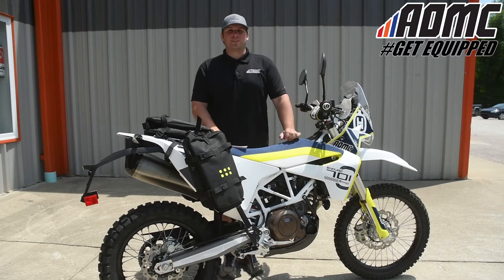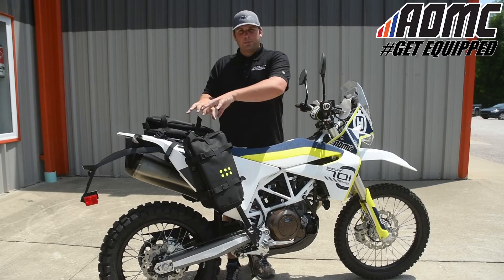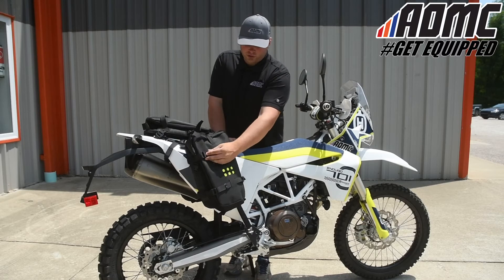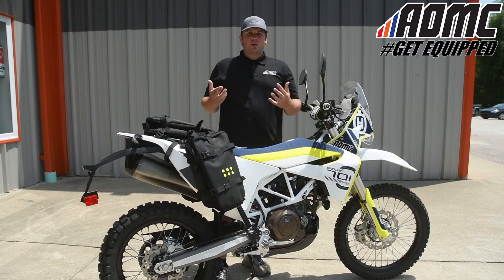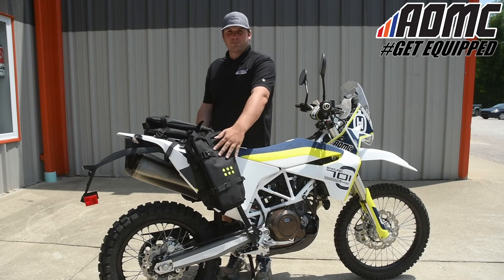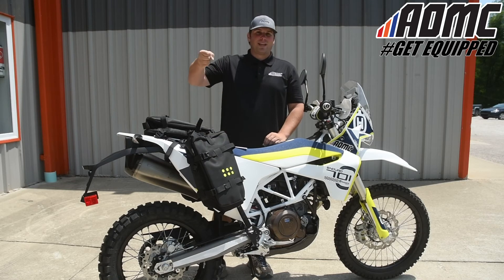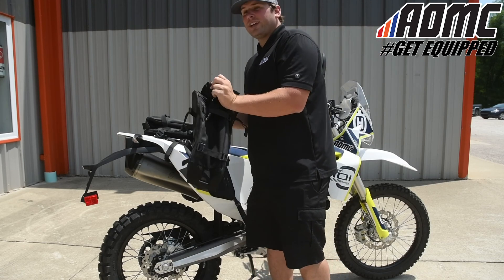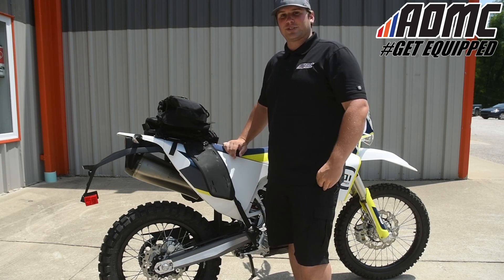Kriega OS Products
The NEW OS-BASE is the latest addition to the range. An innovative modular pannier system that fits virtually any trail, enduro or dual sport bike without the need for metal pannier frames.

The OS-BASE is an 'over the seat harness' which allows OS-6, OS-12 or OS-18 ADVENTURE PACKS to be mounted as panniers.

The modular design enables you to modify your luggage set-up to suit your ride - from a day’s single track to longer adventure trips.

By adding an additional OS-ADVENTURE PACK as a top bag, you have a possible 100% waterproof, highly durable carrying capacity of up to 54 litres.

The flexible design of the OS-BASE also enables you to mount earlier model Overlander 15 packs as panniers, US-DRYPACKS as top bags and includes ‘Loop Mounts' to attach a tent or sleeping mat.

After the initial set-up, it’s quick and easy to put on and take off and the heavy-duty hypalon construction with a semi rigid polypropylene core is very stable and lightweight.

The unique OS-RACK LOOP mounting system,* provides a very tough and reliable solution to the demands of off-road luggage carrying.

*Includes 2 x OS-RACK LOOPS which require 2 x 6mm holes drilled in the rear fender for fitting.

FEATURES

• Carrying capacity from 12 to 54 Litres with centre pack mounting option.
• Heavy-duty Hypalon™ construction.
• Quick & easy to put on/take off.
• Reinforced stitching on all stress points.
• Aircraft grade alloy hooks.
• Non-slip cam buckles.
• 2 x OS-RACK LOOPS included.
• 10 YEAR GUARANTEE

FITTING OPTIONS

Once the OS-RACK LOOPS are mounted on the rear fender and the OS PACKS of your choice are mounted to the BASE, fitting is quick and easy.

1. Hook-on the two top straps to the OS Rack Loops but leave loose.

2. Loop the two lower straps around the bike frame at the lowest possible position and hook them back to the loops on the strap making them as tight as possible.

3. Stand at the rear of the bike and pull the top straps as tight as possible, taking up the slack until the packs fit tightly to the bike.

4. Hook-on an additional top pack to the Loop Mounts on the OS-BASE and the OS-Rack Loops.

IMPORTANT

If the OS-BASE is in contact with the exhaust silencer you must fit a heat shield.

DIMENSIONS
510(L) x 190(w) mm
20(L) x 7.5(w) ins.

WEIGHT
700g - 24.7oz

PRODUCT CODE
KOSBA

MRRP

$99.00